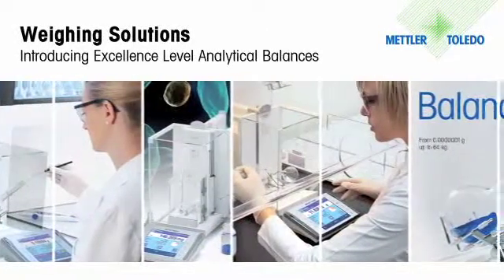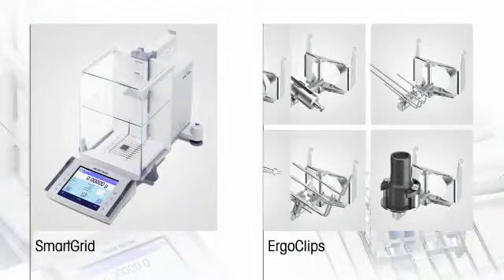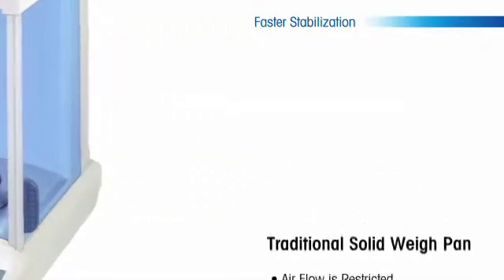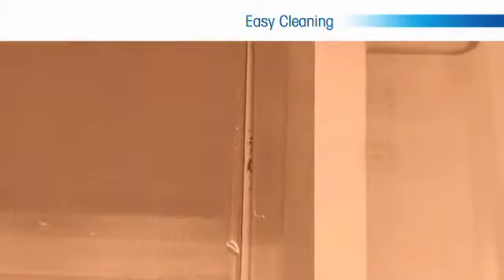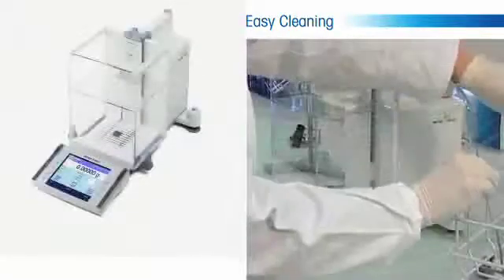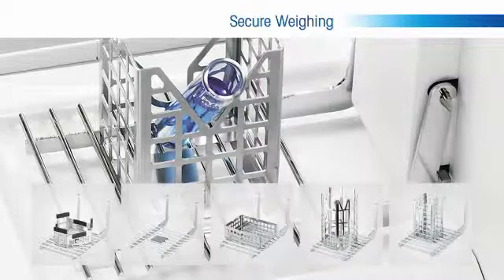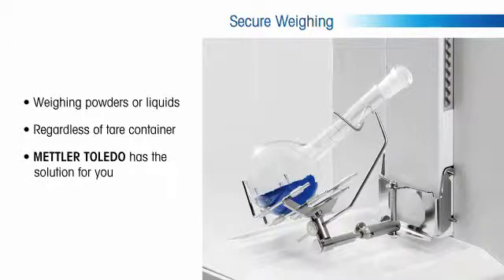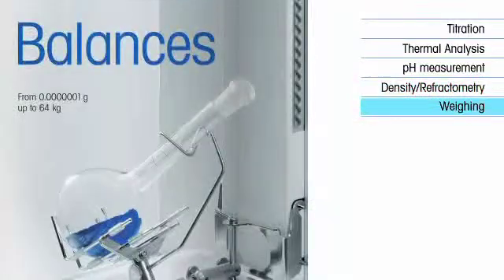METTLER Excellence Balances with Ergoclip System